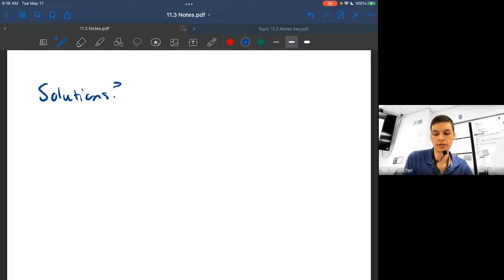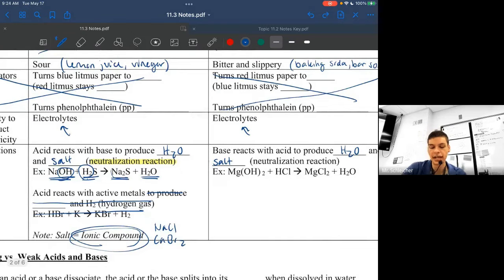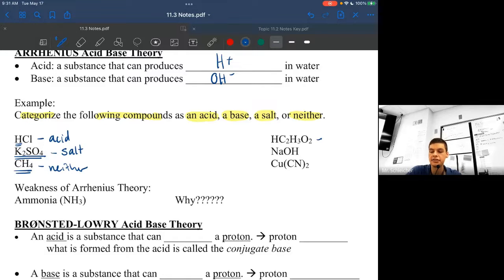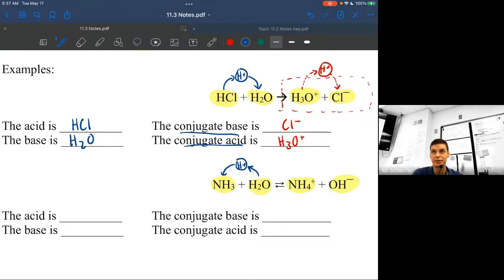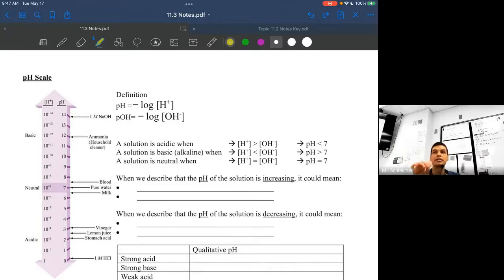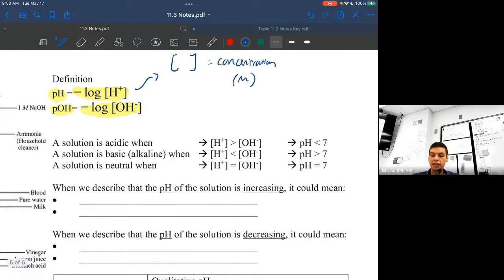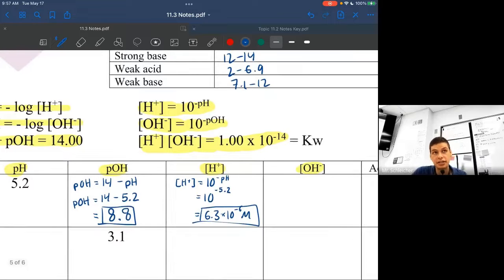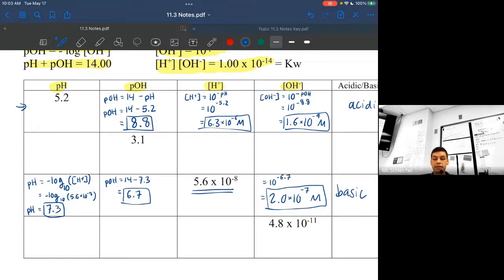11.3 Intro to Acids & Bases Notes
Arrhenius & Bronsted-lowry definitions of acids & bases, and pH / pOH calculations

Note- arrhenius is mispronounced in this video (whoops)